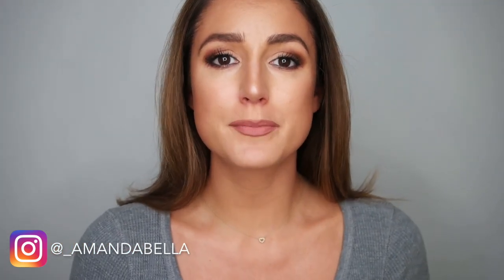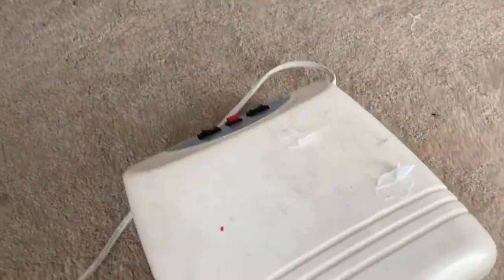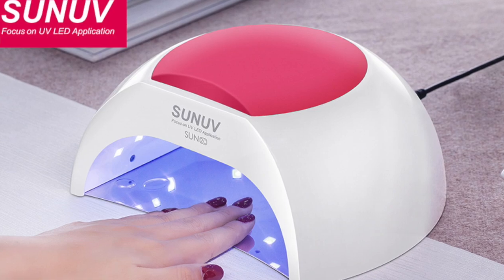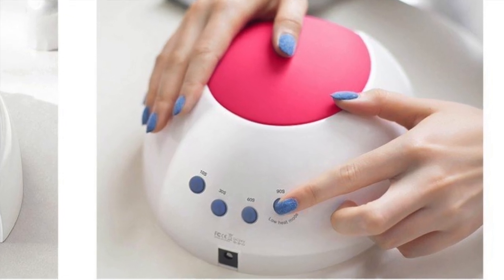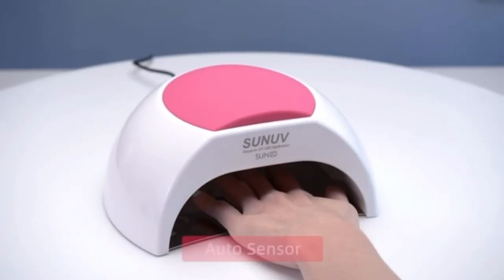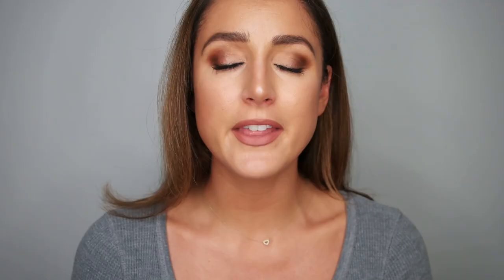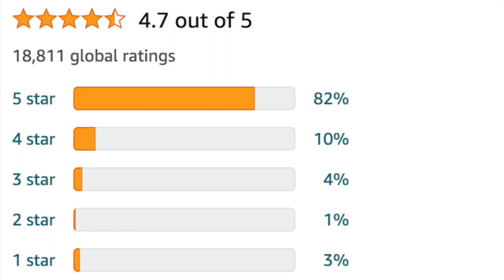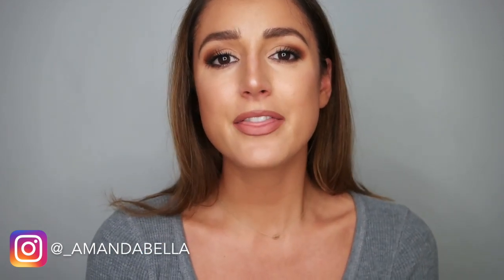THIS UV/LED Lamp is WORTH It! ...IMO :)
I’m often asked “I want to do my own gel nails at home…what gel lamp should I buy?!” Today I’m talking about the one I always recommend …and why! Leave your favorite lamp in the comments. ENJOY! XO

The Best UV/LED Gel Lamp (IMO)